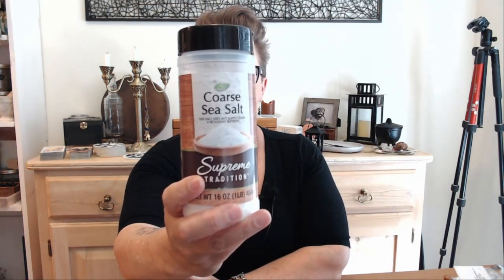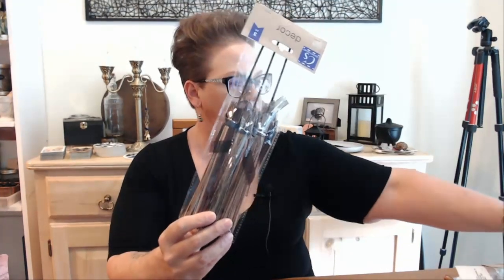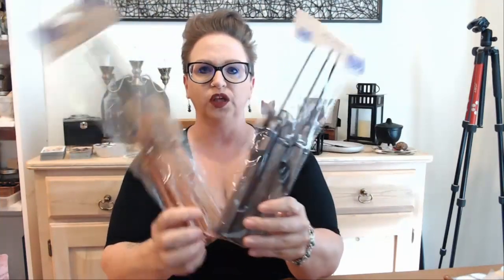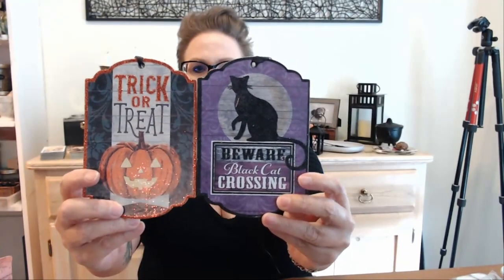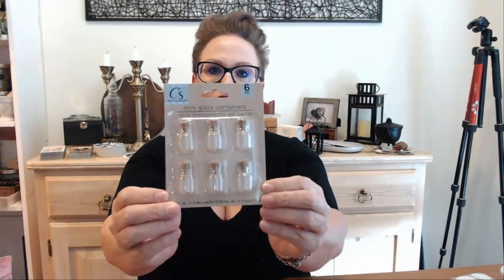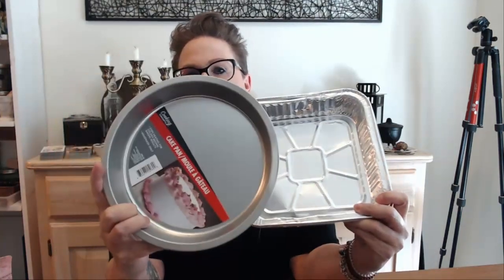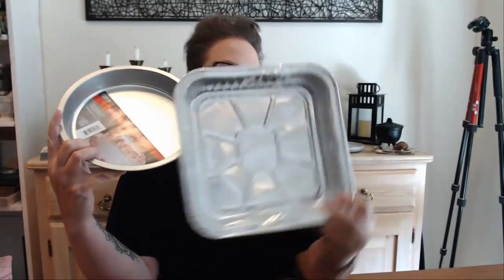Witchy Dollar Store Haul Halloween Edition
It’s barely the first of September but I could NOT wait any longer.  I had to go to the dollar store to see if they had their Halloween stuff out and much to my pleasure they DID!  Y’all!  I am so happy!!
So go grab your favorite beverage, sit back and relax while I show you what all I got.